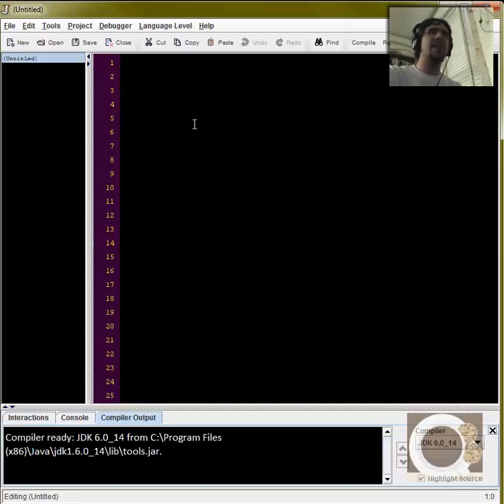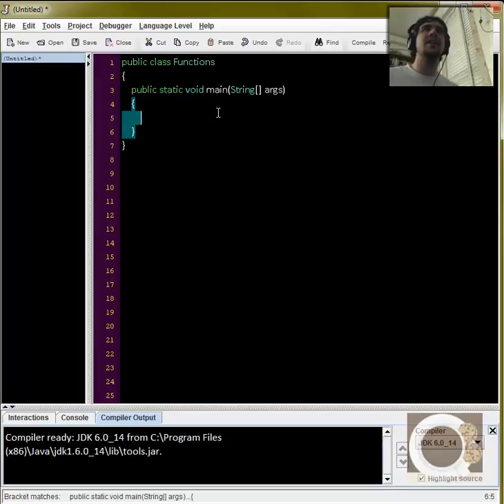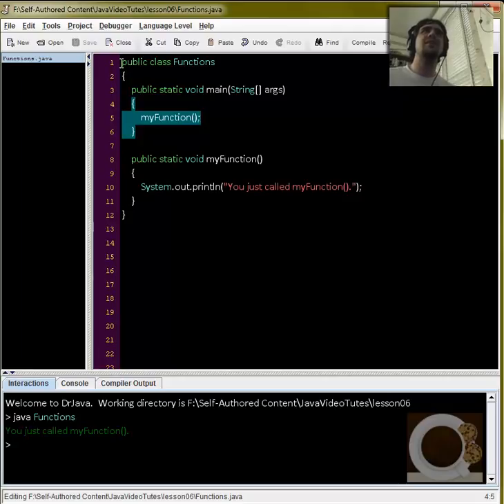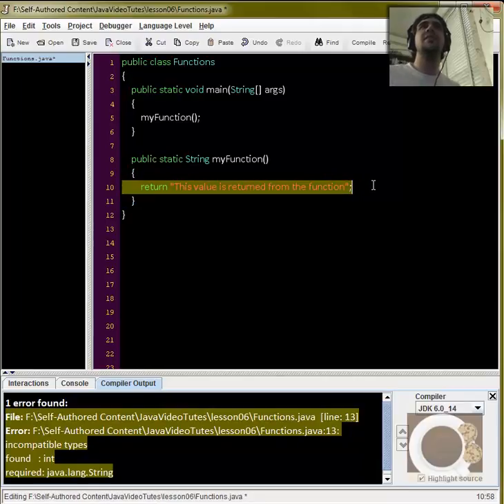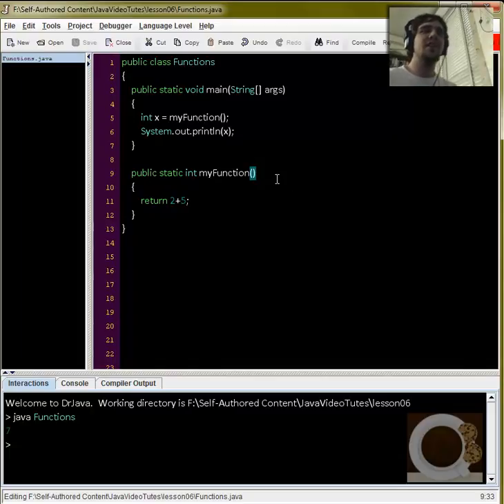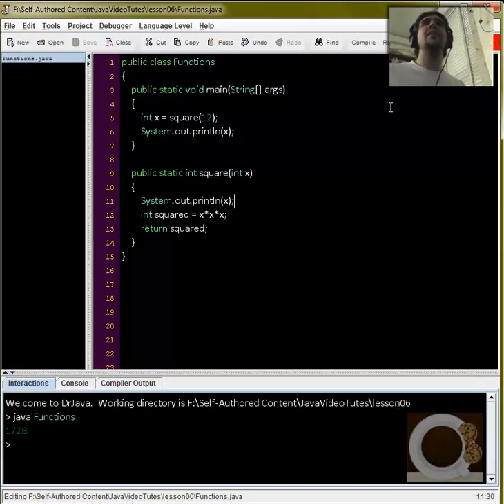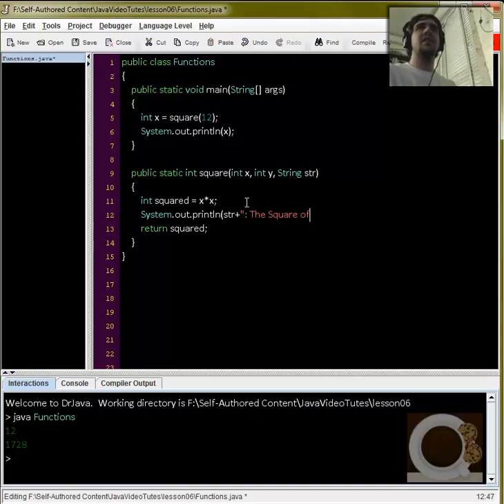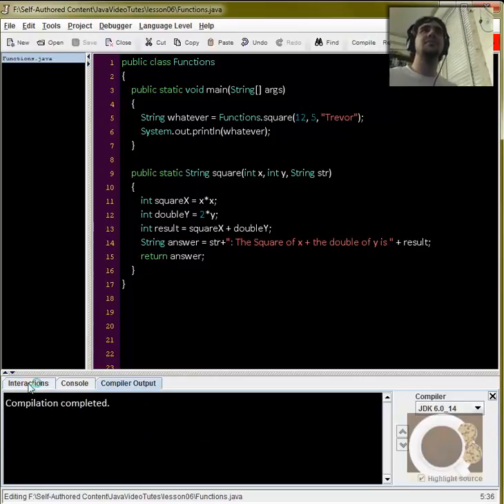Java Tutorials Part06of16.mp4